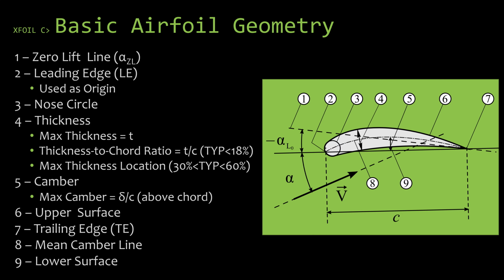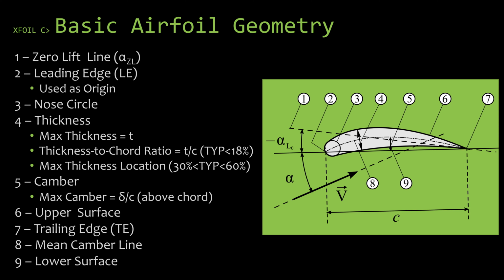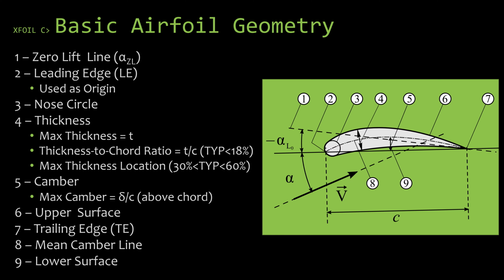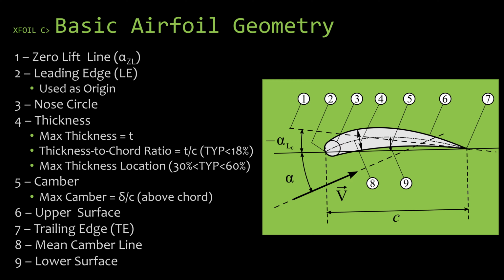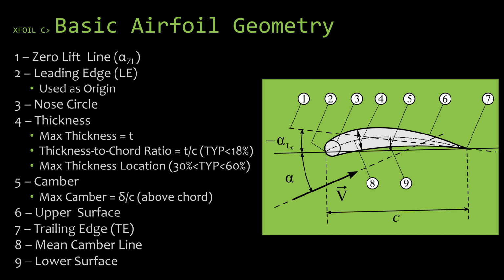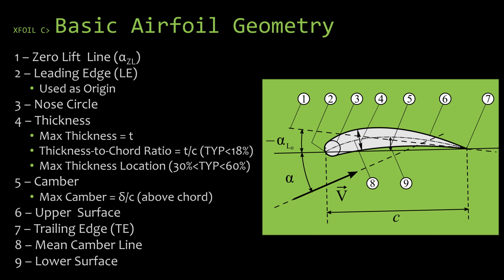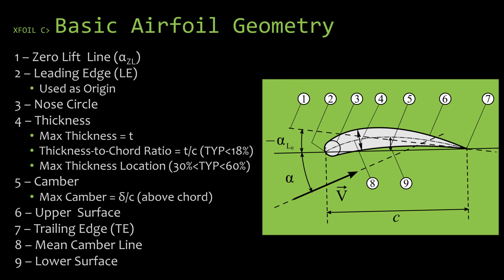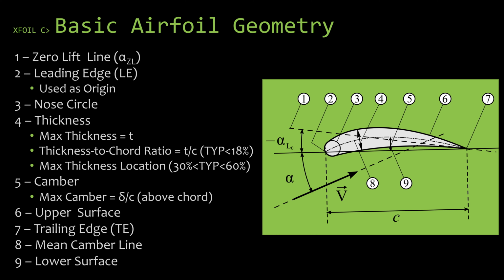Airfoil Geometry Review (XFOIL Prep)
This video will review basic airfoil geometry in preparation for covering XFOIL's capabilities and commands to manipulate airfoil geometry.

Series Description:
Whether you’re an undergrad in an aero course or a working professional that just got placed into an aero role, this series is for you. Although the idea is to create an awesome lecture series to support aerospace engineering education, the hope is that this won’t just be a lecture series but when it is combined with other interactive content it can become an entire learning system to truly master XFOIL. If you have good ideas for apps, interactive virtual models, software, or even learning objects that could be 3D printed throw it in the comments below along with what topics you want to see covered. After you comment, check out the next video in the series.

Channel Description:
Since the beginning, man had looked to the sky only to have remained earth-shackled. Aerospace engineering changed all that in a very short 100+ years. The airplane has come a long way since the 1903 Wright Flyer and aerospace engineering along with it. If you look at a modern-day fighter jet it’s no wonder that nowadays aerospace engineering curriculum can be a daunting task. This leads to 19 credit hour semesters being the norm, fast pace classes, missed content, less interactive lessons, lower comprehension due to shorter discussions, and never enough time to read the textbooks. Combine this with thick accents, difficult concepts, and professors who care more about research than teaching and engineering education turns into a game of stamina instead of a game of wit. At the Science of Flight it is believed that excellence in engineering starts with excellent education and tSoF is dedicated to improving aerospace engineering education for the student as well as the working professional.